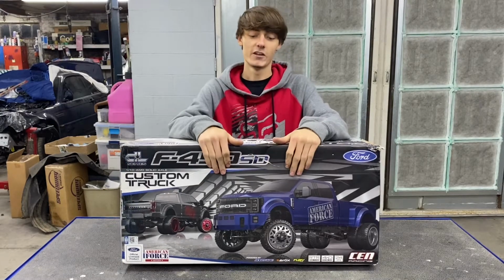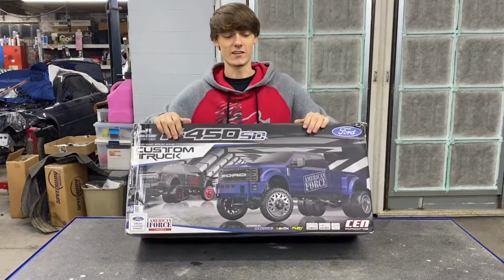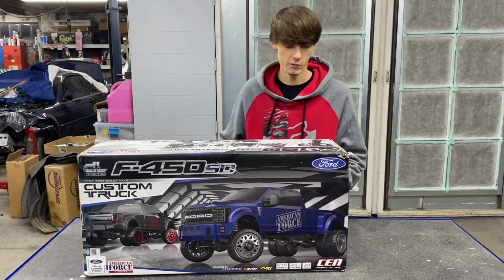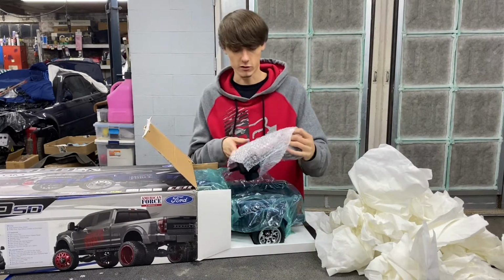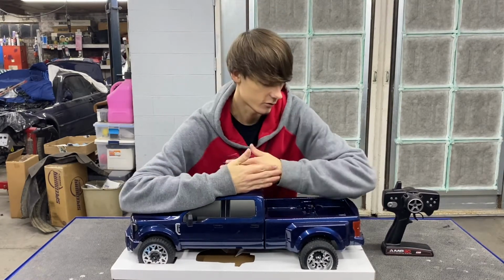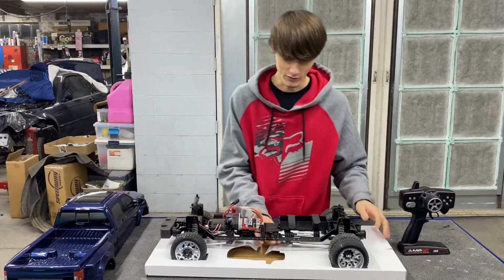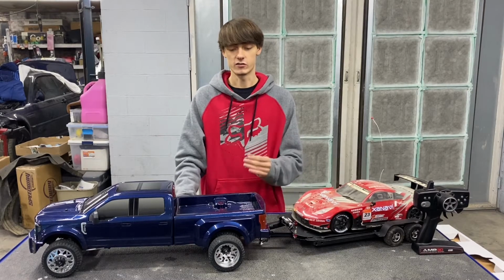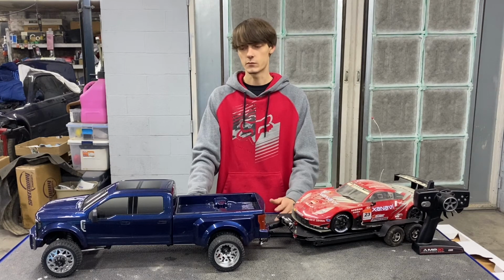CEN Ford F-450 First In Depth Look!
Today I am so excited to finally have my hands on a CEN F-450. I have wanted a truck like this forever as im a huge Ford guy. So when they came out with this truck I knew I had to have it and couldn't wait any longer!